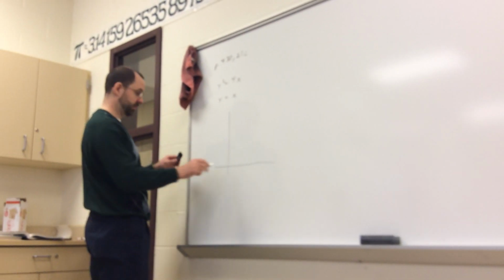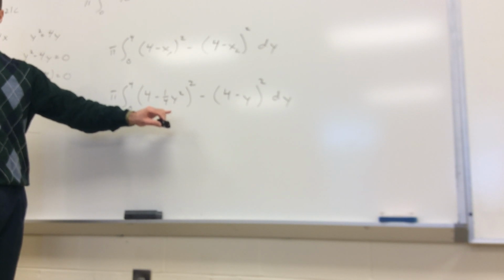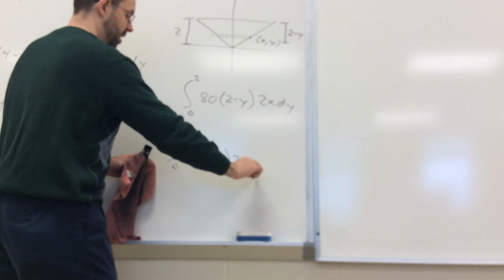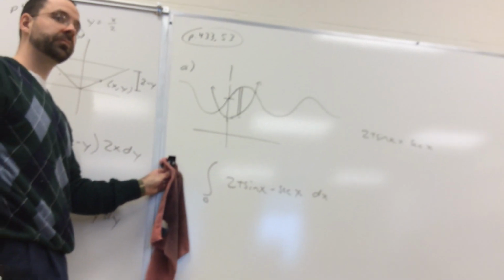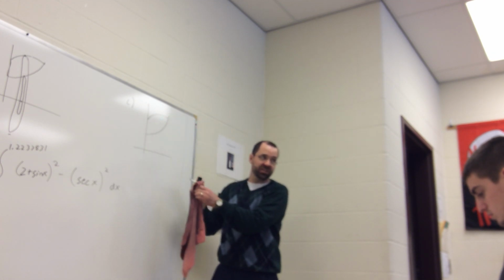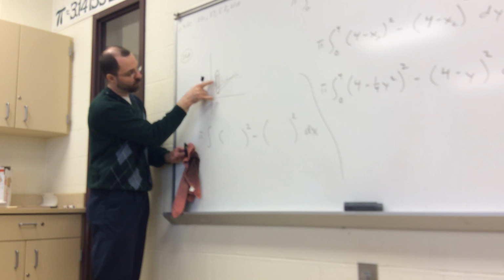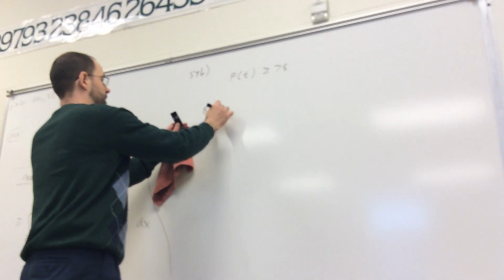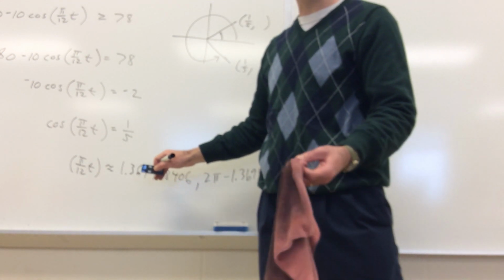Review Cha 7 2nd bell